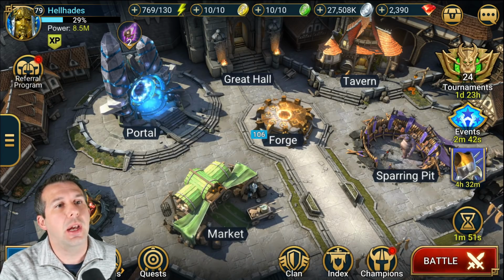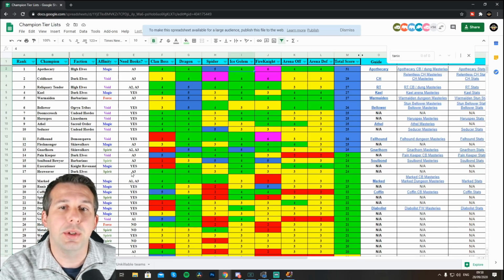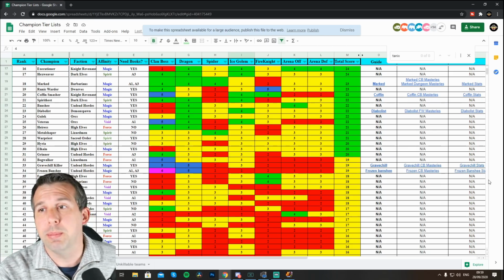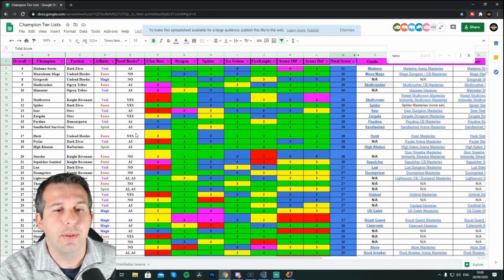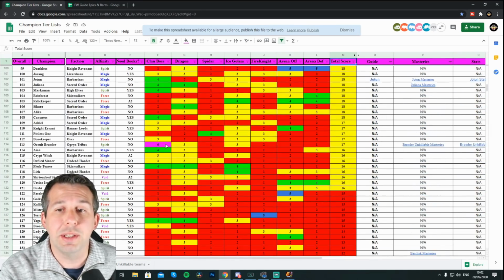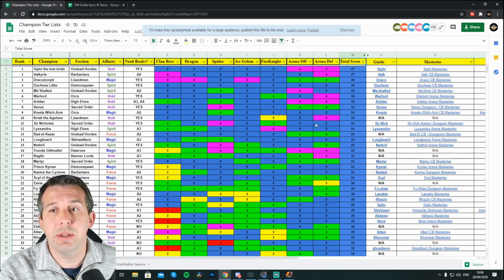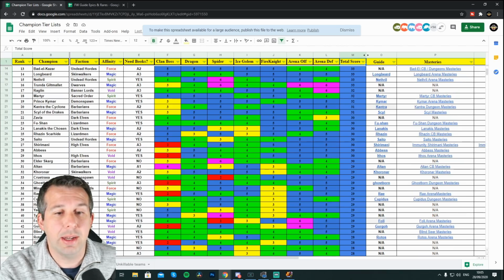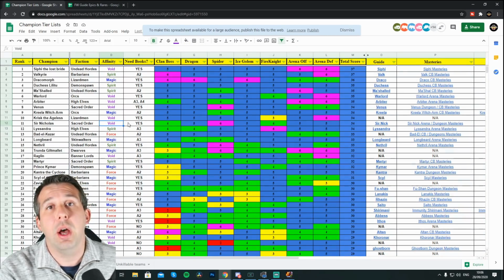RAID | Champion Tier List Improved and Updated Patch 2.2!